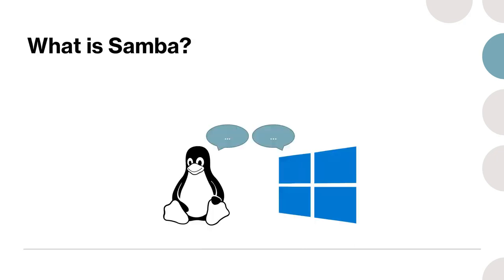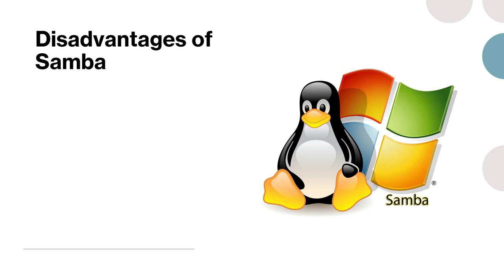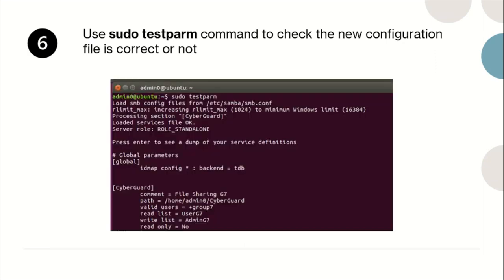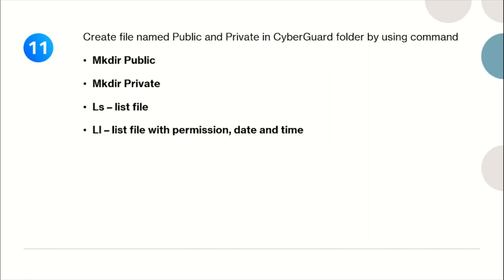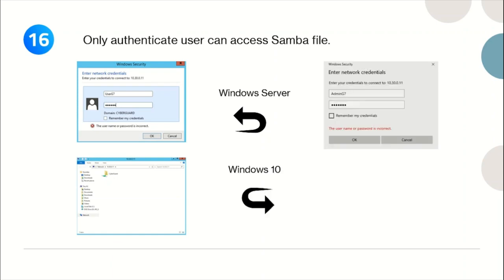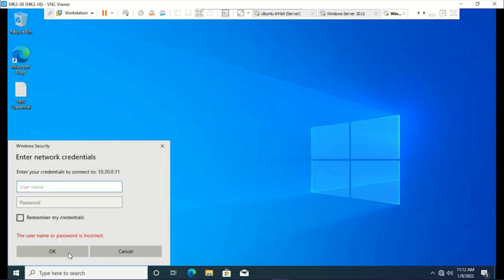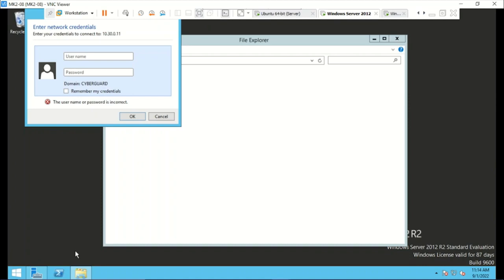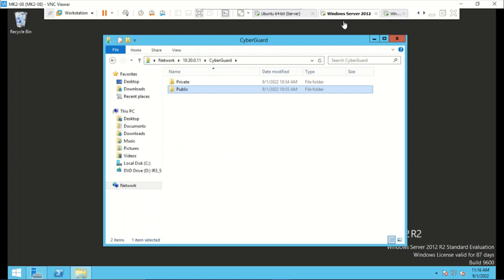FTMK WORKSHOP 2 BITZ GROUP 7 SAMBA SECURITY